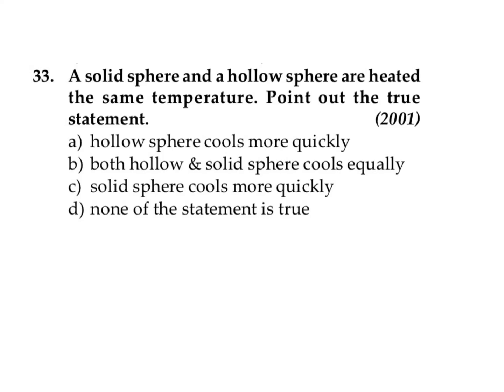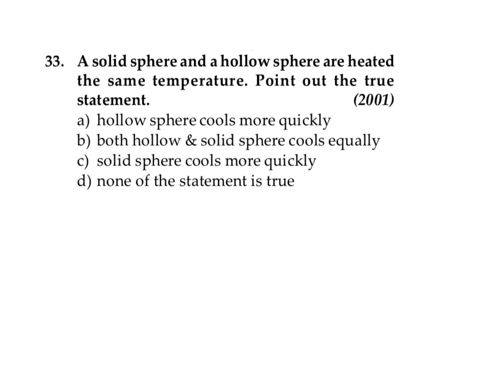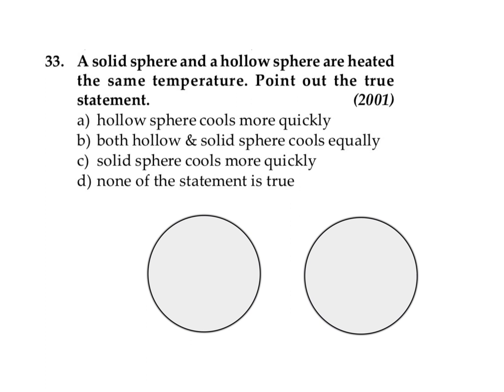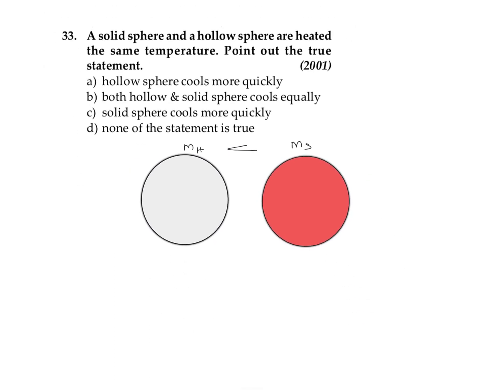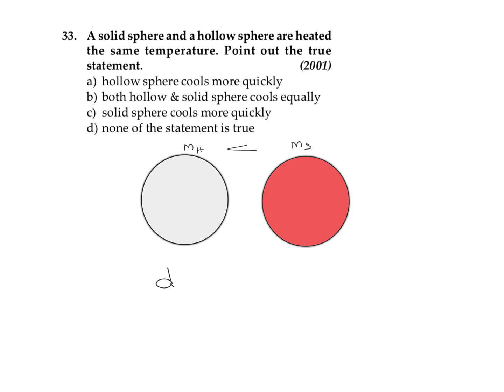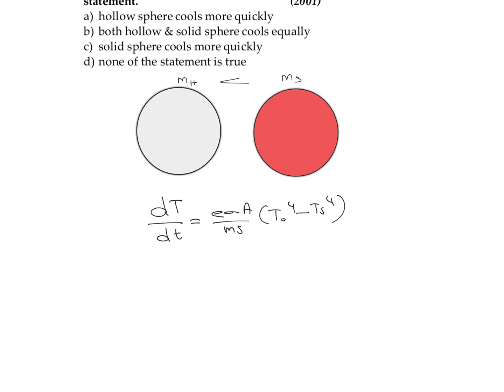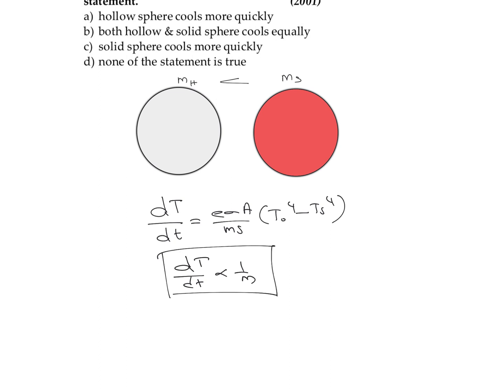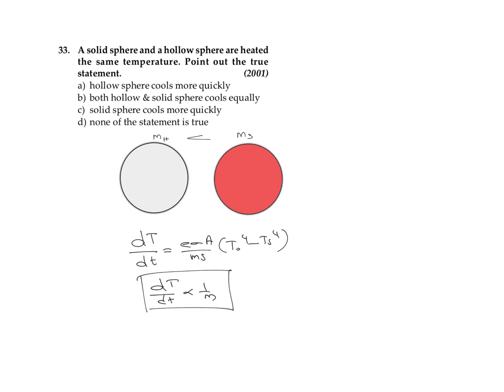RCC THERMAL PROPERTIES PREVIOUS YEAR AIIMS Q-33